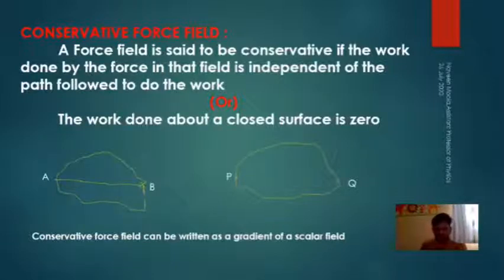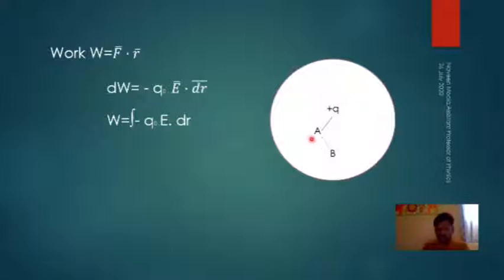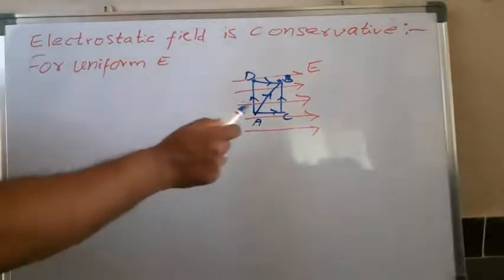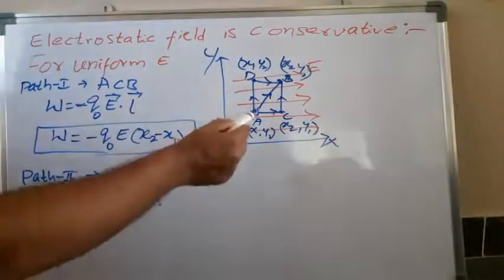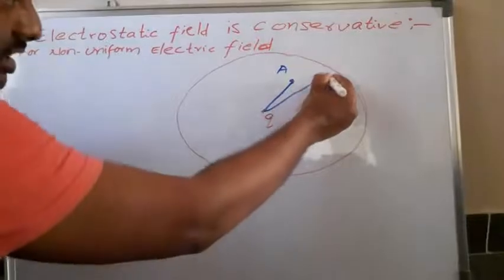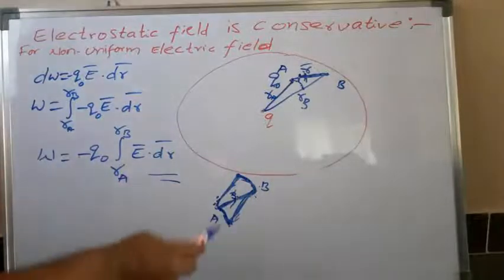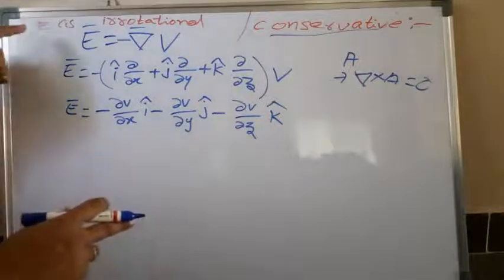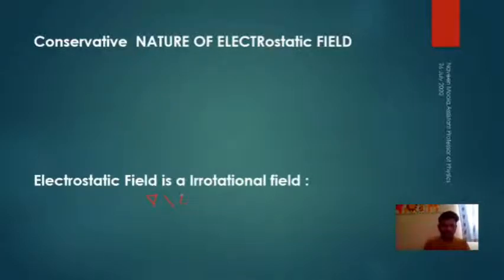Electrostatic field is conservative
This video gives proof about conservative nature of electrostatic field and shows it as irrotational field